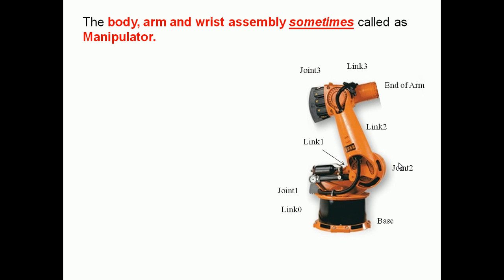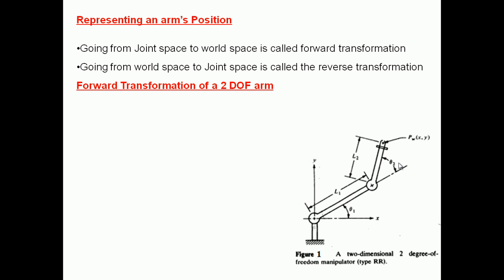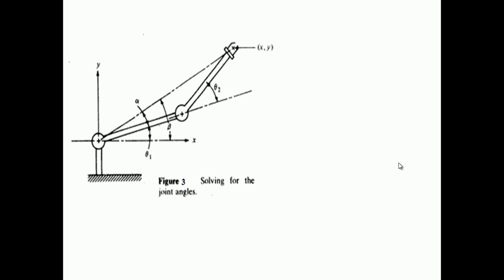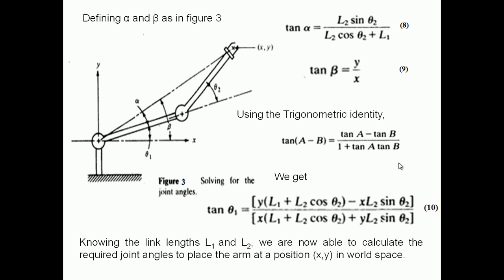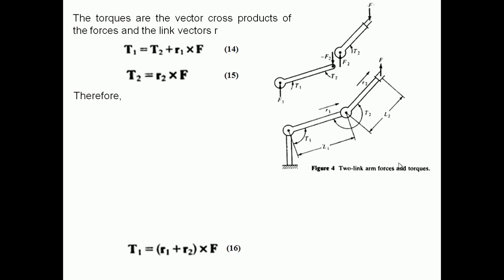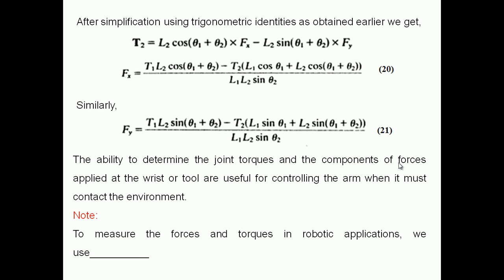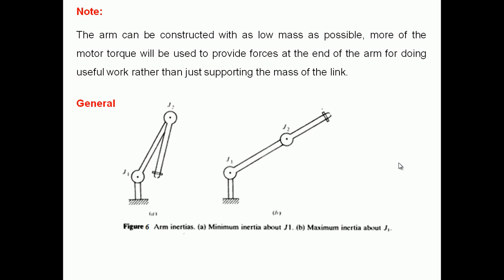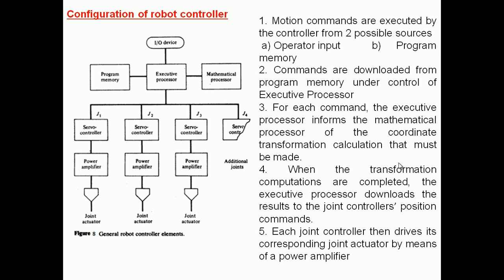Introduction to Robot Kinematics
R-R Manipulator
Forward Transformation
Reverse Transformation
Static analysis
Gravity